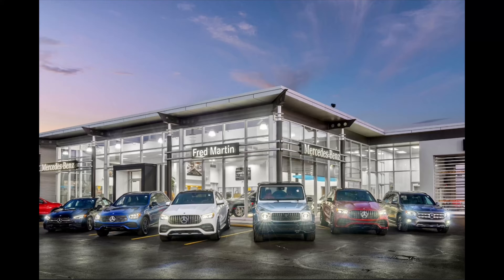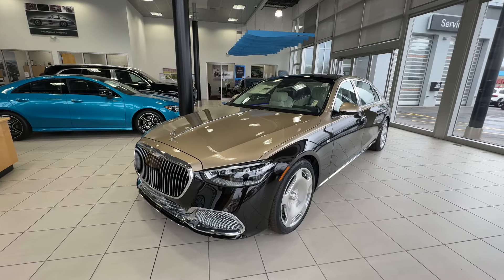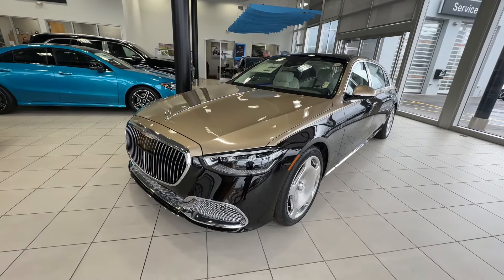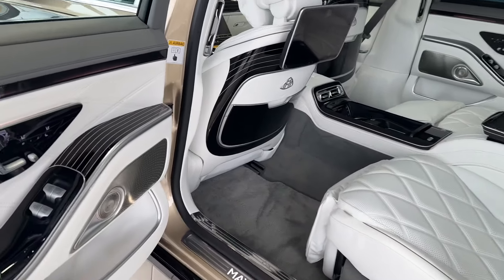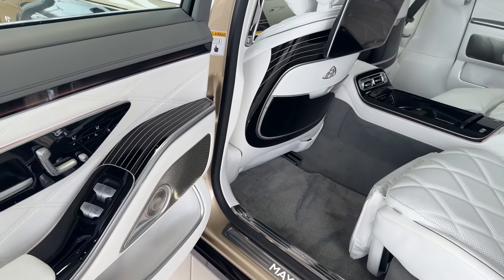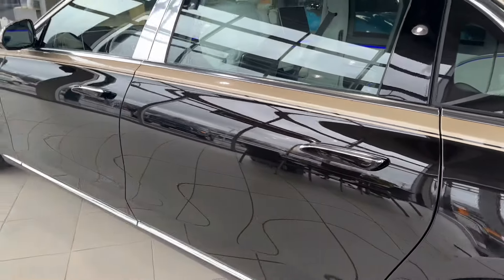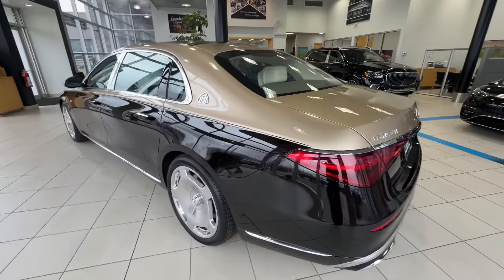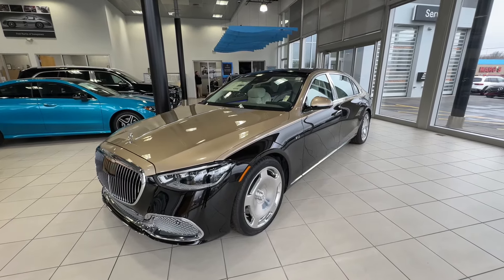Mercedes-Maybach S680: Ohio Meets Dubai | First Look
I take a look at the height of opulence in the form of a 2024 Mercedes-Maybach S680 at Fred Martin Mercedes in Austintown, Ohio.

Big thanks indeed to Jennifer and Marty at Fred Martin Mercedes for their assistance with this production.